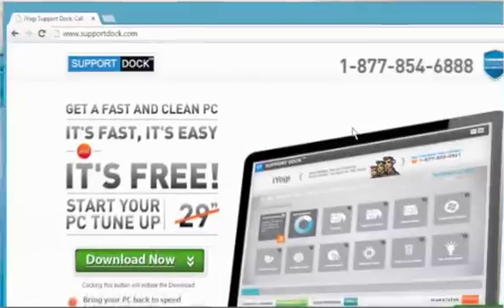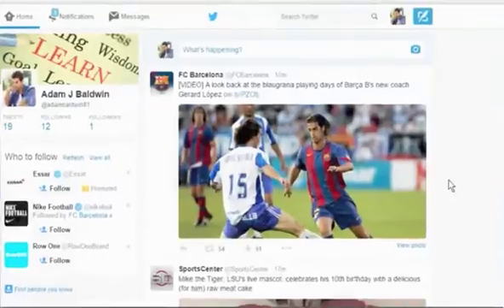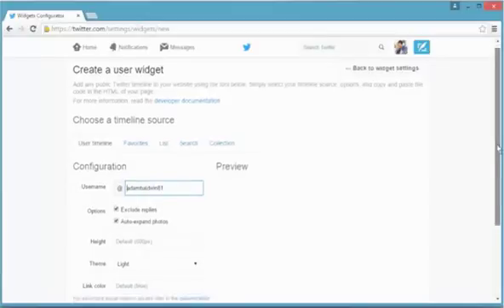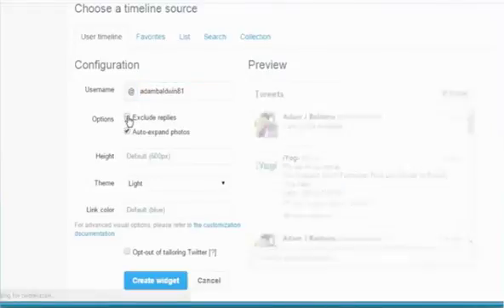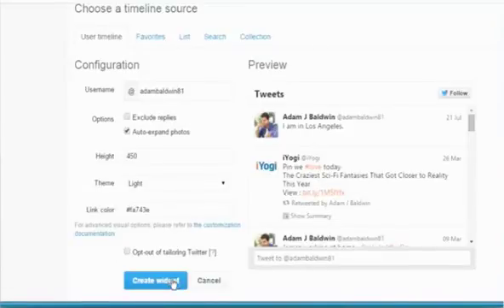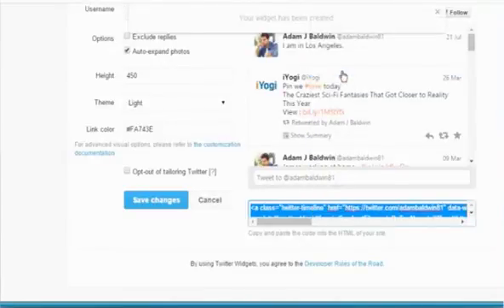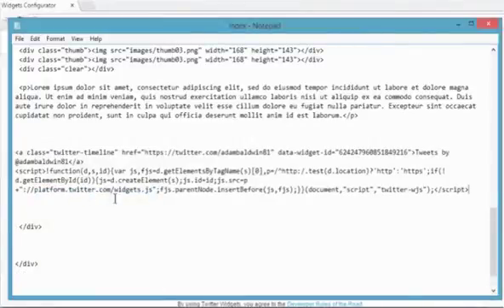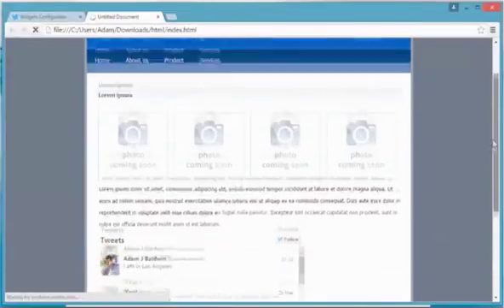How to embed a Google Spreadsheet into a Google Site on Windows 8?